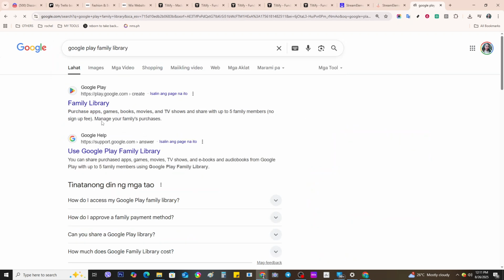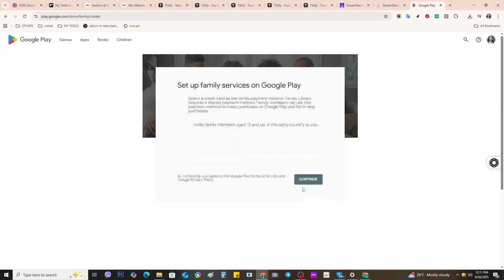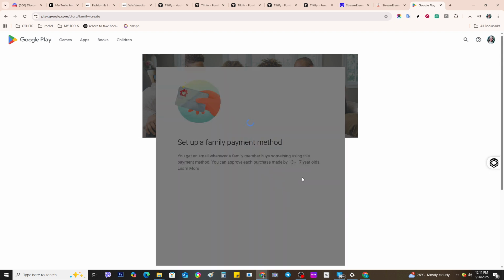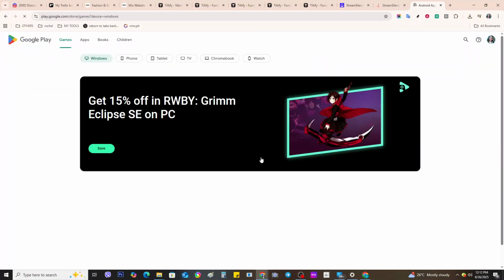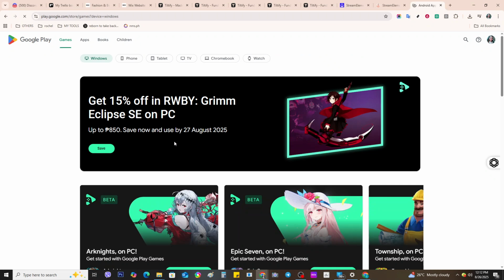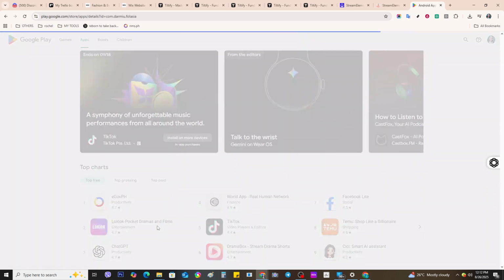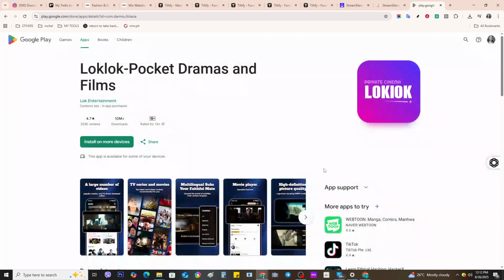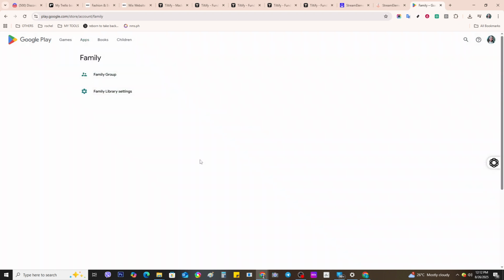How To Transfer Google Play Balance to Another Gmail Account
Want to know if you can transfer your Google Play balance to another Gmail account? 🎮💳 In this step-by-step tutorial, I’ll explain everything you need to know about Google Play balance transfers, gift card options, and alternative methods that actually work.

Google Play credit is often locked to the account it was redeemed on, but there are still legit ways you can:
✅ Send Google Play gift cards to another Gmail
✅ Use Google Pay for purchases and transfers
✅ Manage family sharing to share balance benefits
✅ Avoid scams and fake “Google Play transfer apps”

This video is perfect if you’re looking to move your Google Play balance, give your credits to a friend or family member, or just learn the official Google policy around balance transfers in 2025.